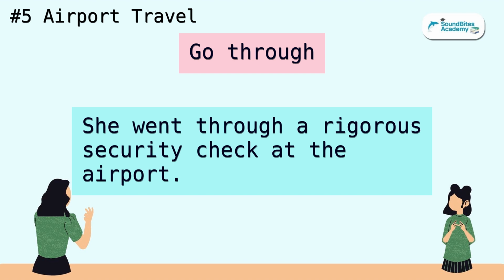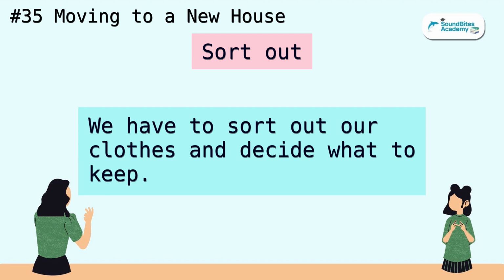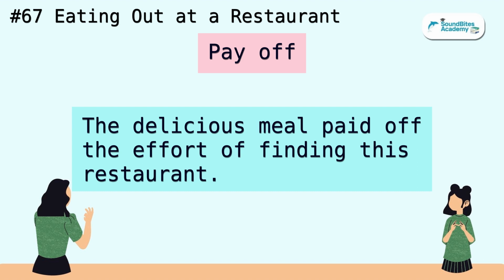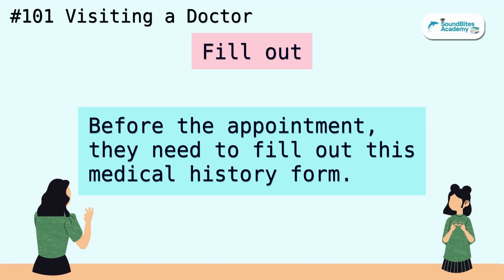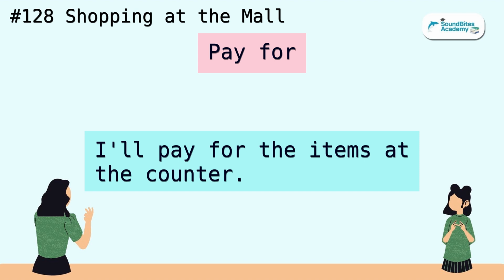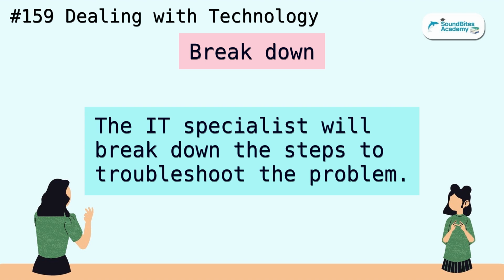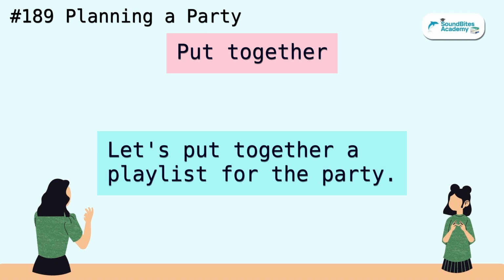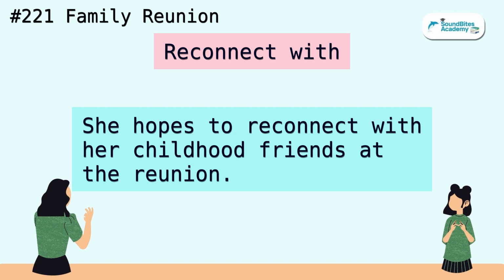100 English Phrasal Verbs You MUST Know [2000 Subs Special Release 🎉] - Boost Listening & Speaking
🎉 Celebrating 2,000 subscribers, we are thrilled to present our special episode "100 Most Essential English Phrasal Verbs You MUST Know"! In this comprehensive guide, you'll learn and master 100 key English phrasal verbs through practical examples of usage in daily conversations.

📖 TOPICS COVERED:
1. Airport Travel: Check in, Go through, Take off, Get on, and more.
2. Moving to a New House: Pack up, Move in, Settle down, and more.
3. Eating Out at a Restaurant: Take out, Bring over, Eat in, and more.
4. Job Interview: Show up, Turn up, Put off, and more.
5. Visiting a Doctor
6. Shopping at the Mall
6. Dealing with Technology
7. Traveling by Public Transport
8. Planning a Party
9. Family Reunion

🎙️ HOW TO USE THIS VIDEO:
1. Listen to the examples and usage in different contexts.
2. Try to understand the meaning of each phrasal verb.
3. Repeat after the podcast to practice your pronunciation.
4. Apply these phrasal verbs in your daily conversations.

🌟 WHAT YOU'LL LEARN:
Boost your English listening & speaking skills.
Expand your vocabulary with 100 essential phrasal verbs.
Understand and use English phrasal verbs in real-life situations.

Thank you for being part of our 2,000 subscribers journey, and here's to many more phrasal verbs and fruitful English learning experiences! 🎉

📚 Don't forget to check out our podcast list for more English language learning content! 🎧